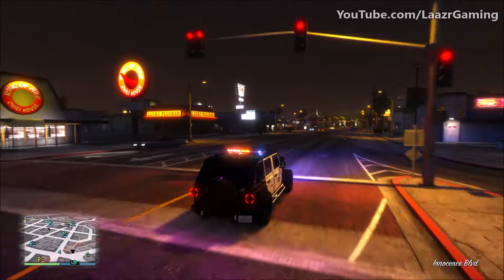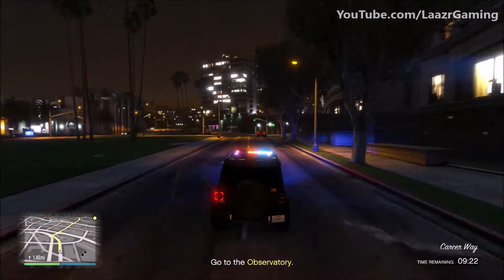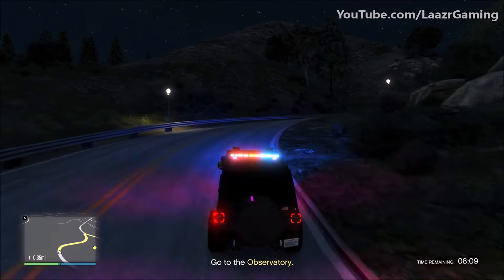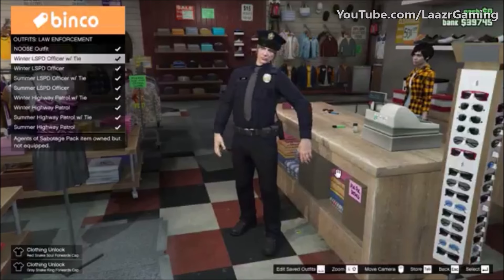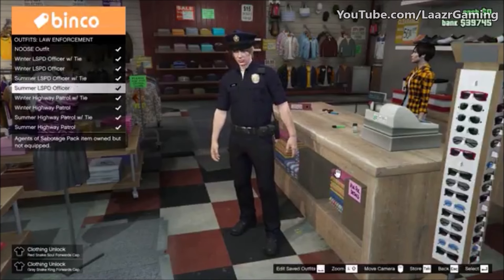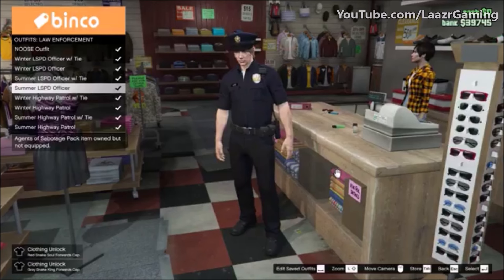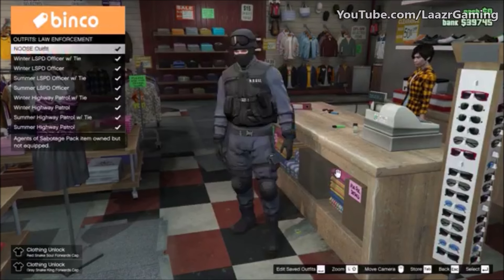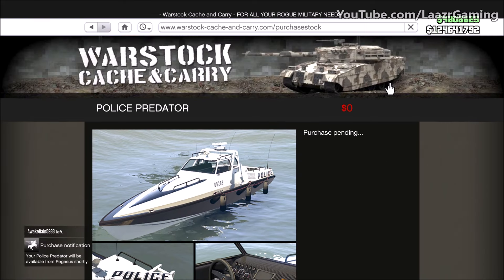ALL NEW POLICE OUTFITS, Unlock Cop Uniform, AGENTS Of Sabotage, GTA 5 DLC 2025 (GTA Online Update)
GTA 5: ALL NEW POLICE OUTFITS, Unlock Cop Uniform, AGENTS Of Sabotage, GTA 5 DLC 2025 (GTA Online Update) gta online how to get police outfit, gta online police outfits, gta online noose outfit, gta online new police outfits, ALL NEW Clothing, OUTFITS, Hats, ACCESSORIES, Agents Of Sabotage, GTA 5 DLC 2024 (GTA Online Update) gta online new outfits, gta online new clothing, ALL NEW Confirmed Cars, how to get POLICE outfits in gta 5 online, Hypercar, AGENTS Of Sabotage, GTA 5 DLC 2024 (GTA Online Update) NEW Rare Christmas Vehicle, FREE Gifts, XMAS Cars, MONEY Methods, GTA 5 DLC 2024 (GTA Online Update) with the announcment of the "gta online agents of sabotages" dlc update, gta 5 online agents of sabotage will add more christmas content. gta 5 police outfits, GTA 5 Online Agent of sabotage dlc update, agents of sabotage, NEW Rare Christmas Vehicle, KRAMPUS Mask, Xmas Car, OUTFIT, Money, GTA 5 DLC 2024(GTA Online Update) NEW Rare Christmas Car, FREE Vehicle, Xmas Livery, MONEY Methods, GTA 5 DLC 2024 (GTA Online Update) in this video be looking at free gta 5 christmas truck, based on the coca cola christmas truck in real life. christmas car, Rockstar games set a new gta online community challenge to unlock a new christmas livery for a new car coming out in december. the car in video xmas livery can be unlocked on the baller st. this gta online christmas dlc 2024 update will include snow/snowfall, christmas tree, gifts, outfits, jumpers, clothing, snowmen/snowman, grinch aka the gooch event and more. with gta 6 announcment this week, gta 6 trailer release date next month. gta online december dlc 2024, gta 5 december dlc 2024, gta online winter 2024 dlc will include new gta 5 cars 2024, gta 5 outfits, what cars would you like to see rockstar games release in gta 5 winter 2024 dlc. NEW Police Outfits Confirmed, FREE COP UNIFORM, December DLC, Cars, GTA 5 2024 (GTA Online Update) NEW Police Weapons, FREE Cop Outfits, UNIFORM, Leaked Car Details, GTA 5 DLC 2024(GTA Online Update) with the new 'gta online december 2024 dlc' we will see more police dispatch missions added, a new former fib agent contact, plus more cut content from the, gta 5 online cops n crooks dlc, just like we seen with previous dlc updates when rockstar games released, gta 5 police cars, gta online police cars, gta 5 cop cars, gta online cop cars, gta online december dlc 2024, gta 5 december dlc 2024, gta online winter 2024 dlc will include new gta 5 cars 2024, gta 5 outfits, new gta 5 online december 2024 winter dlc, GTA 5 - Agents of sabotage - all new confirmed cars, gta 5 new cars 2024, this will get a massive month for grand theft auto vi/gtavi and gta 5 online. The next GTA 5 Online 2024 DLC Update,Aliens, GTA 6, LEAKED News (GTA5 Update) in this Grand Theft Auto V - video I will be discussing the new gta online 2024 dlc update, leaks, release date GTA Online DLC update for ps4, ps5, xbox one, xbox series s, xbox series x and pc. this new gta 5 online update will include new cars, new property, new weapons and more. possible themes for new dlc include Michael de santa movie theatre dlc update, a liberty city map expansion dlc update, alien wars and gta 5 online cops and crooks dlc update.